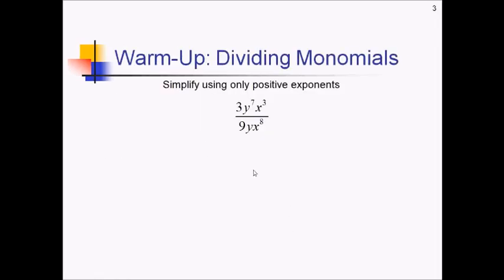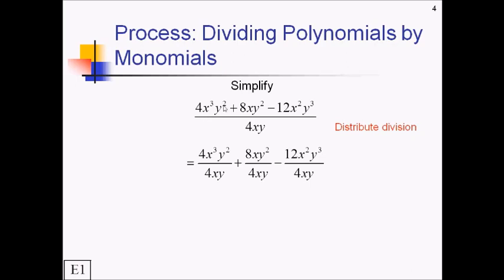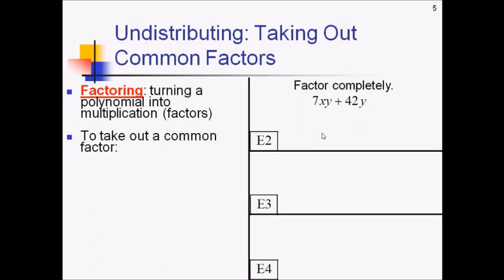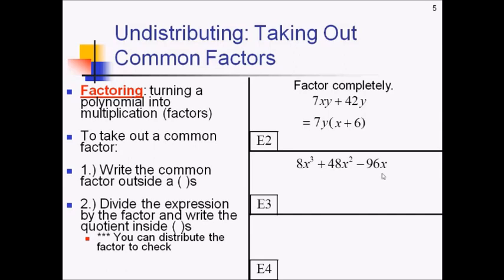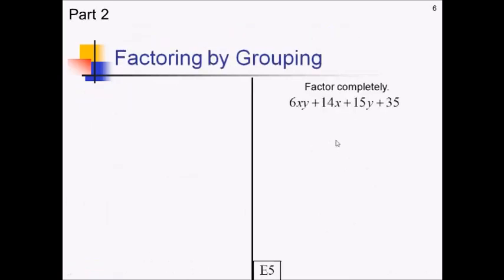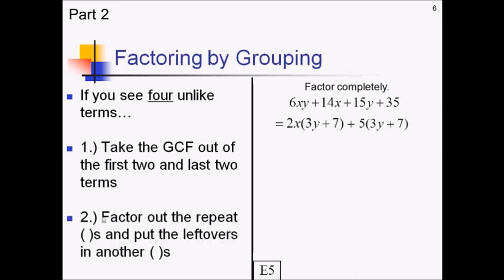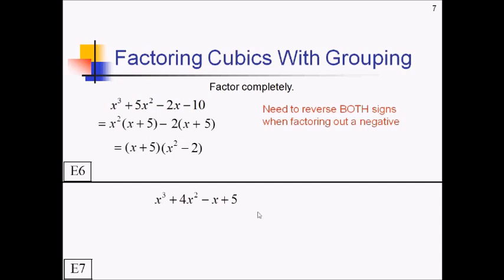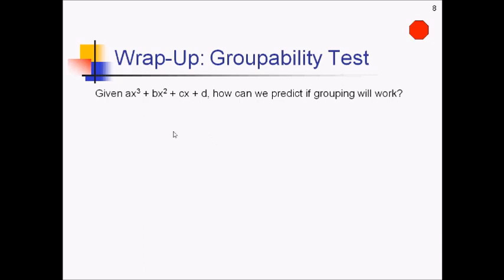Greatest Common Factor: Lesson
How to divide polynomials by monomials, factor out common factors, and factor by grouping.

Go here for a PDF and handout to go along with this video